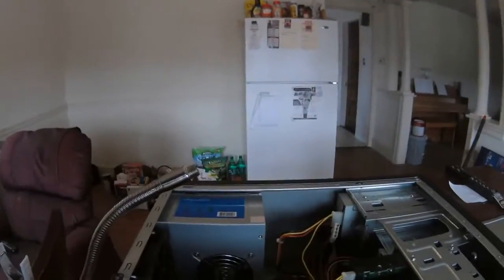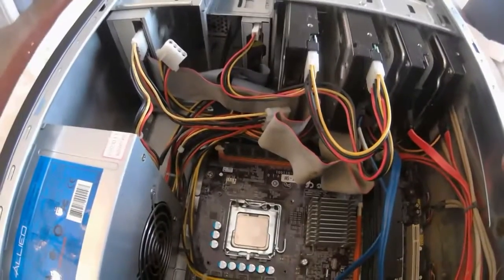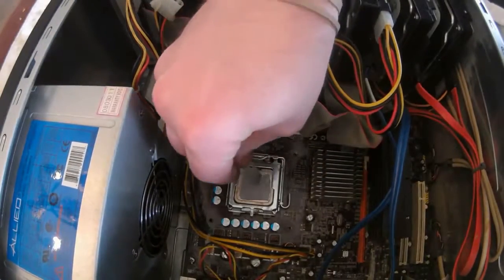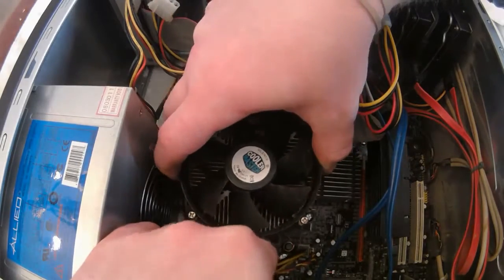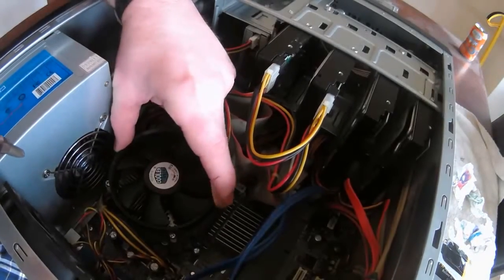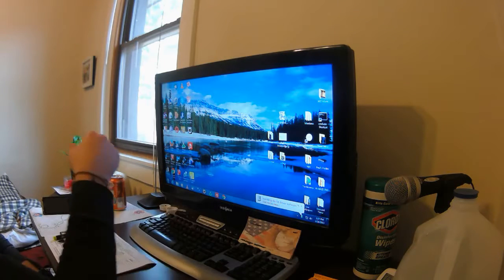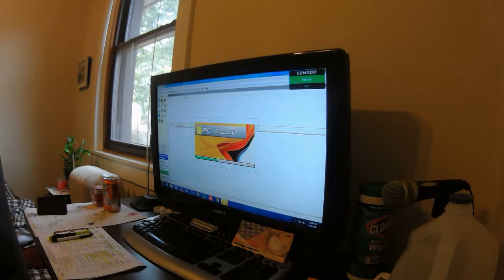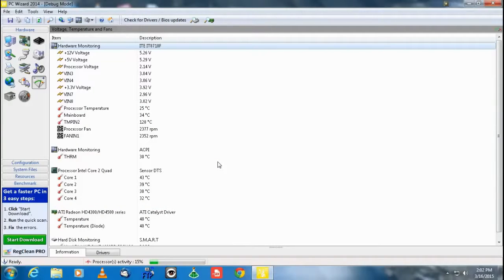D.I.Y. How to Apply Thermal Paste & Compound to your CPU.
In this video I will show you step by step on how to apply thermal paste to your CPU if it gets rubbed off in anyway or just from fades with time.  This is the best method I've come across.  Obviously have the power supply unplugged before doing this.  DO NOT USE HOME MADE THERMAL PASTE! This method is basically permanent.

My PC was totally effed' before I did this.  I cleaned all of the fans and put the thermal paste on and now all of my CPU temperatures are well above normal.  Everything runs very smooth now!

I used Antec Formula 7 for the thermal compound.  It takes 2-3 minutes to apply, then attach the thermal cooling fan and you can start the PC up almost immediately.

If you need this thermal compound immediately like I did, Best Buy sells it.  Radio Shack sells thermal compound, but they are all going out of business so what are you going to do.